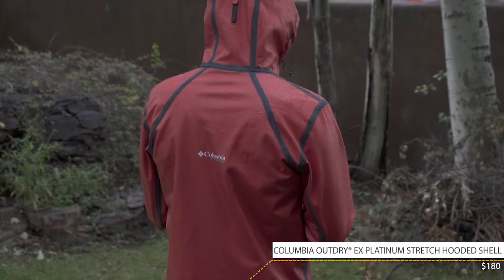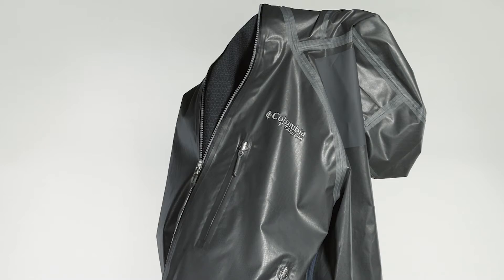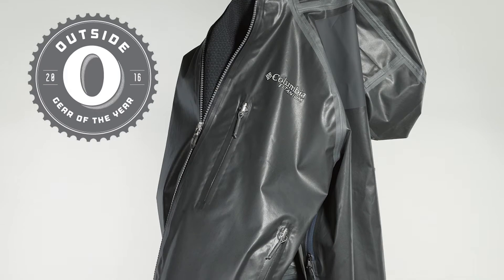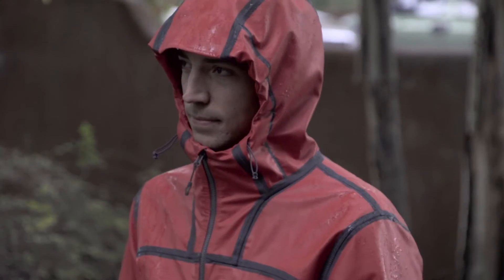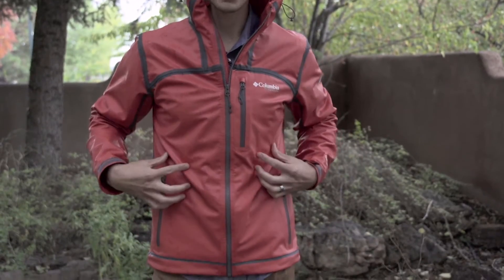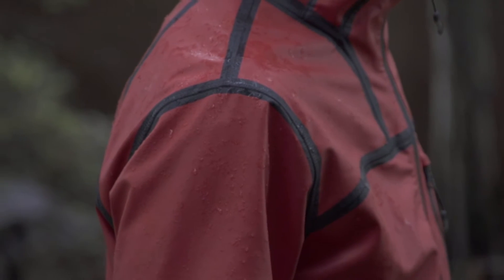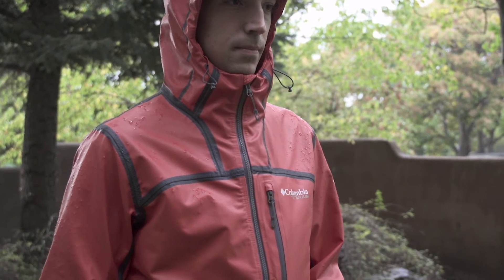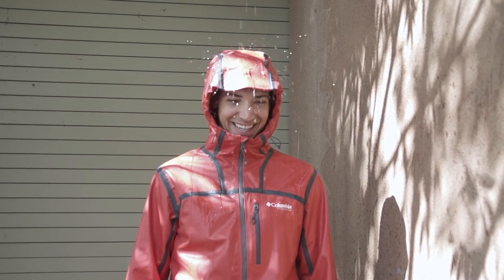First Impressions: Columbia OutDry Ex Platinum Stretch Hooded Shell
The Columbia OutDry Ex Platinum Stretch Hooded Shell packs a serious punch when it comes to keeping you dry and warm during a downpour. We’ve tested a lot of rainwear, and have yet to find one as comfortable, breathable and waterproof as this soft shell. Watch to see what else we love about this soon-to-be-released jacket.